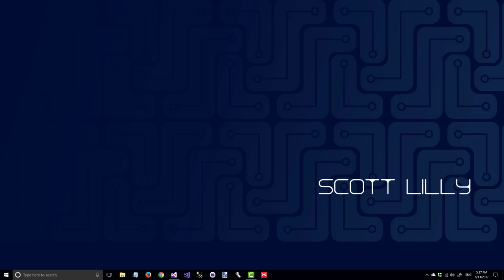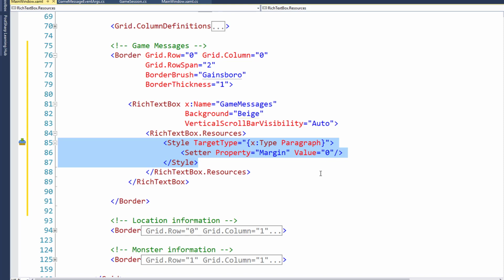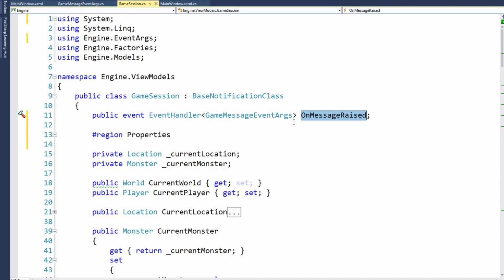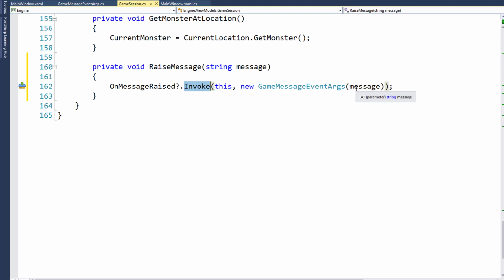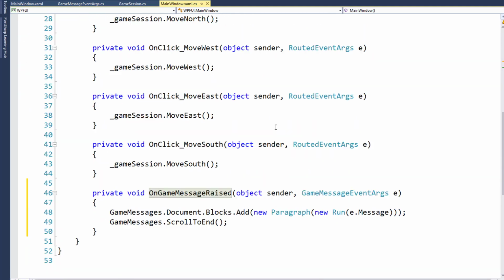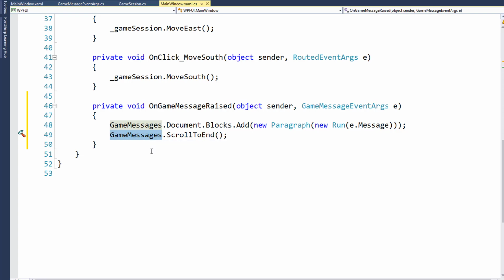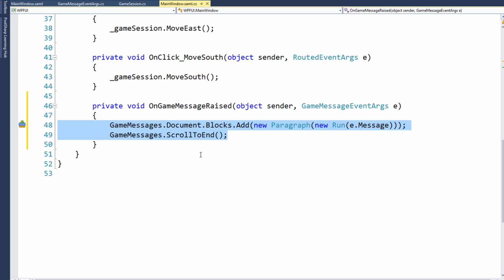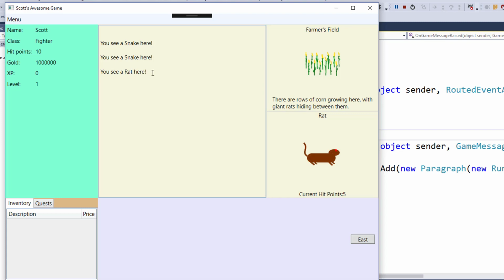Lesson 07.3: Sending Messages from the ViewModel to the View